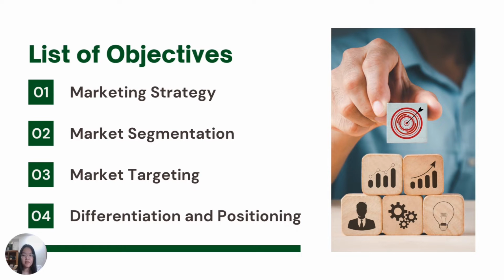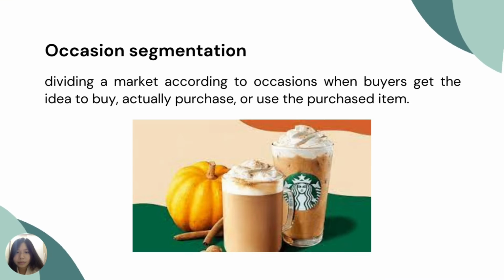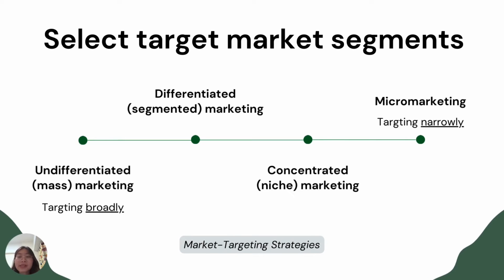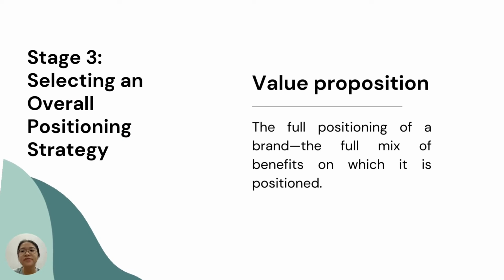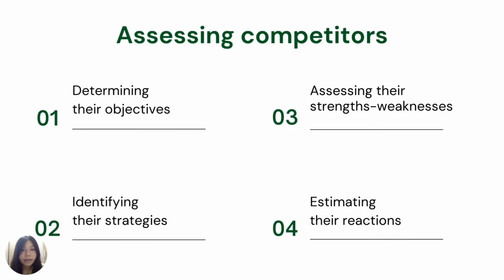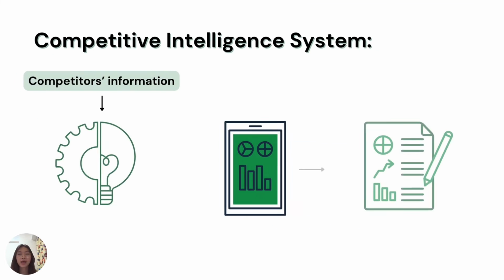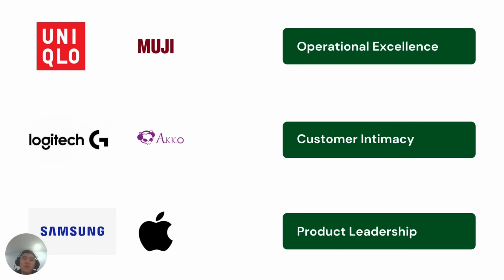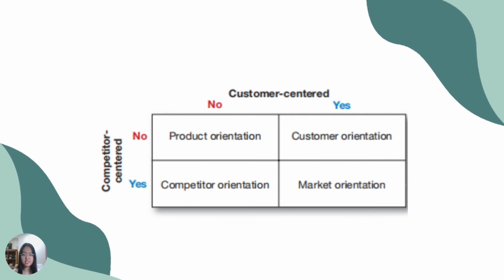The Big Five - Principles of Marketing Chapter 7 - 18 reflection video